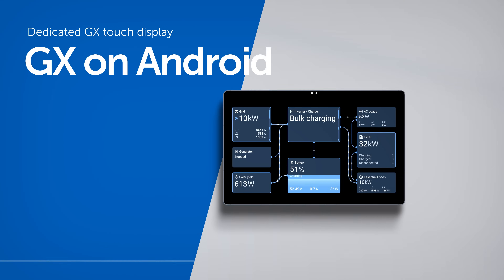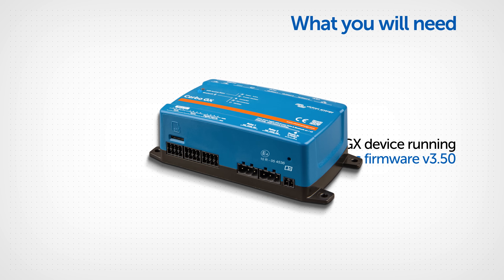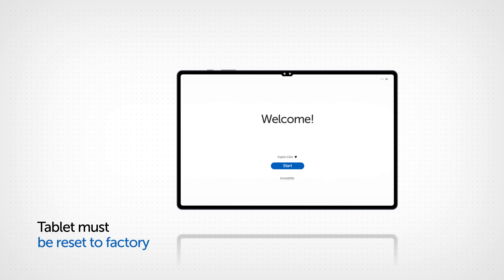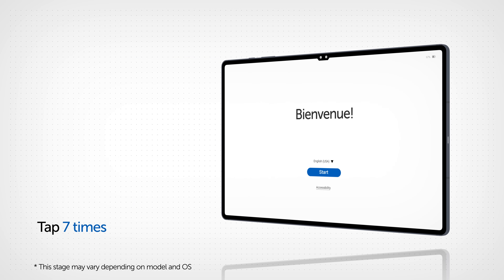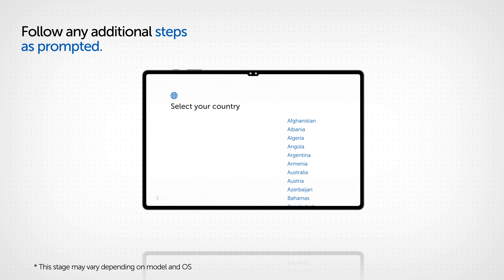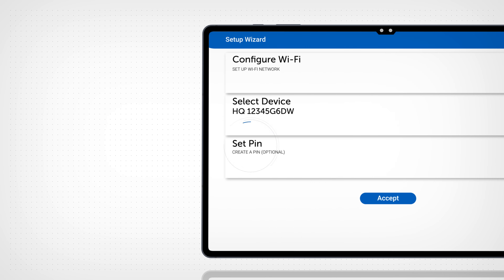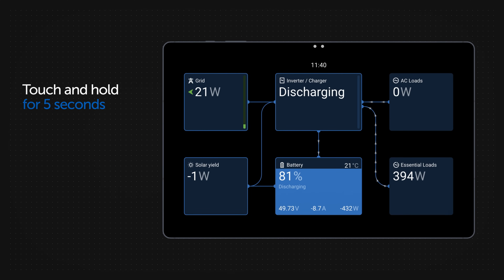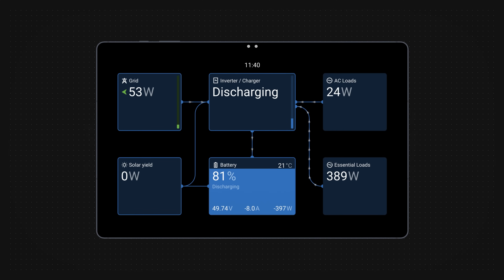Convert an Android tablet or phone to monitor your Victron Energy GX device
In this video, we explain how you can convert an Android tablet or phone into a dedicated display for your GX device.  It's super easy and quick to do, and allows you to have multiple displays in rooms or locations around your property or vehicle.

▬▬▬  🎥  Video Chapters  ▬▬▬▬▬▬▬▬▬▬▬▬▬▬
0:00 Introduction
0:11 Equipment required
0:31 Factory reset
0:48 Installing software
1:14 Connect to the GX device
1:27 GX device now showing

▬▬▬  Getting Help  ▬▬▬▬▬▬▬▬▬▬▬▬▬▬
If you have technical questions, visit our support or contact your Victron dealer, distributor, or installer.